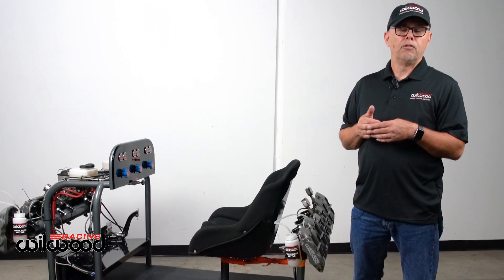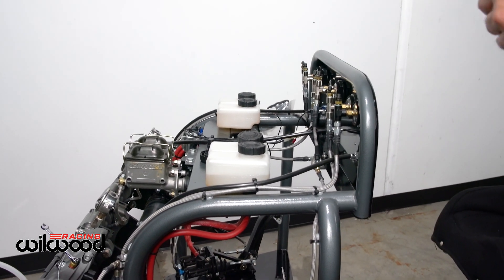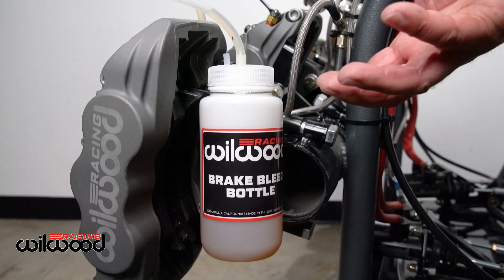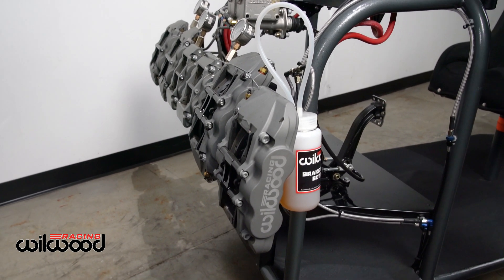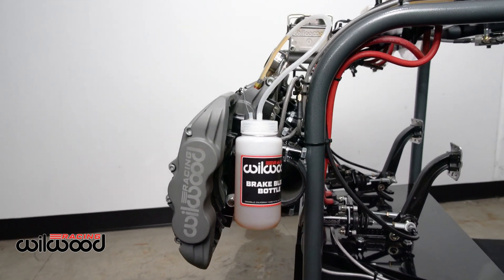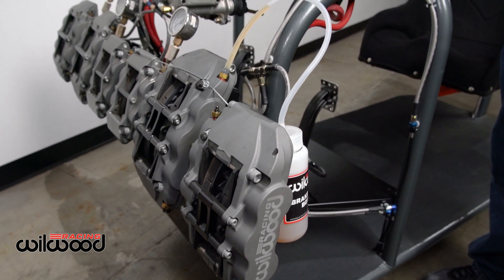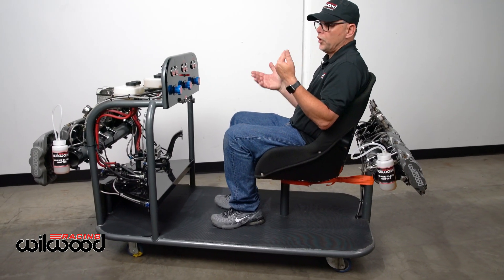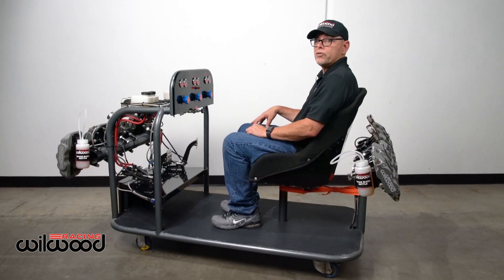How To "Purge" Bleed a Brake System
Follow along as our Racing Manager Dave Brzozowski demonstrates how to purge bleed a brake system.

0:00 Intro
0:42 Pause to Remove Caps from Master Cylinder Reservoir
1:54 Going Over Bleed Bottles
2:27 Starting the Bleeding Process
2:51 Explaining a Three Man Bleed
3:06 Attaching the Bleed Bottle to the Caliper Bleed Screw
4:00 Explaining the Proper Bleeding Order
5:34 Demonstrating How to Properly Pump the Pedal
6:18 Removing the Bleed Bottle from the Bleed Screws